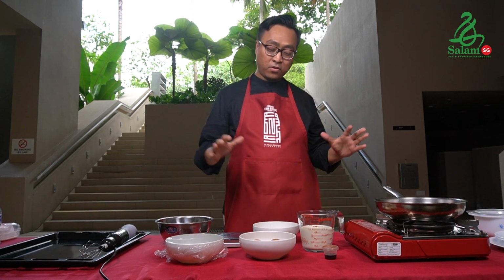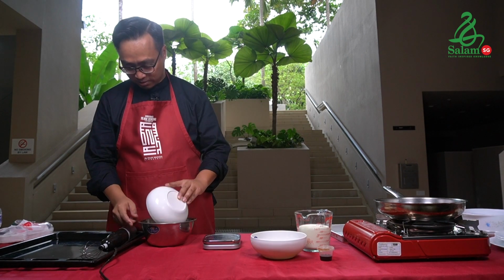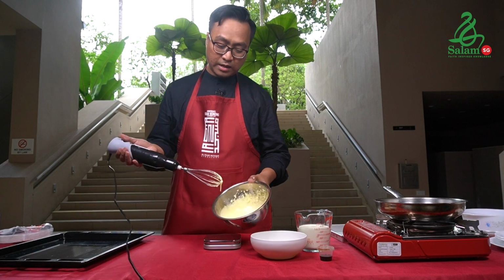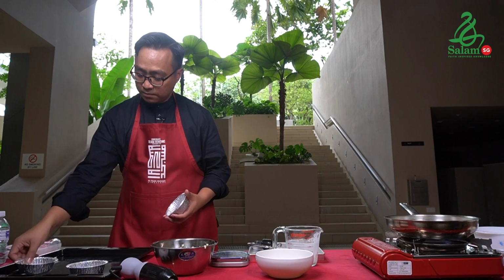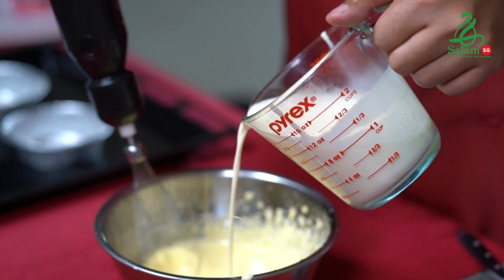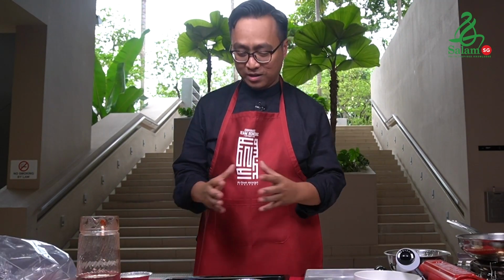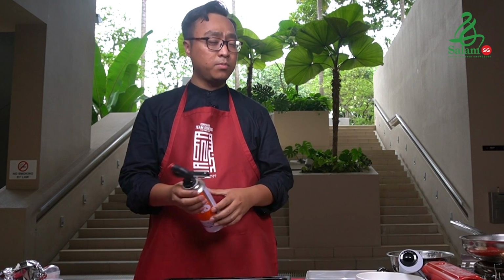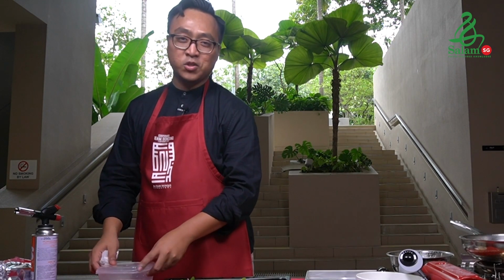Asatizah Cook EP2: Creme Brulee | Ustaz Mizi Wahid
Asatizah cook ialah sebuah siri oleh asatizah tempatan dimana mereka berkongsi resipi-resipi yang mudah untuk sajian bulan Ramadan. Mereka juga akan berkongsi tips dan renungan atas cara meluangkan masa di rumah dalam bulan Ramadan berurutan dengan norma baru.